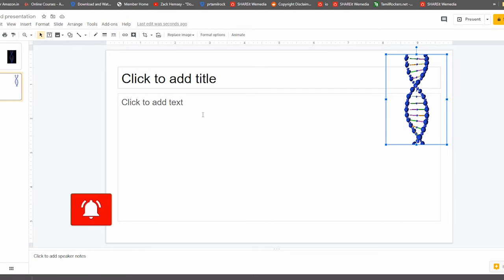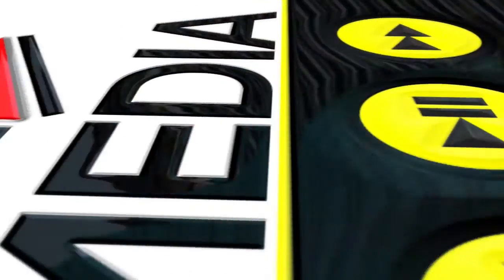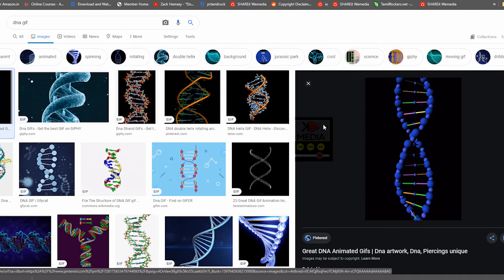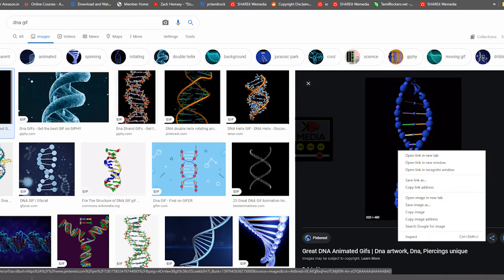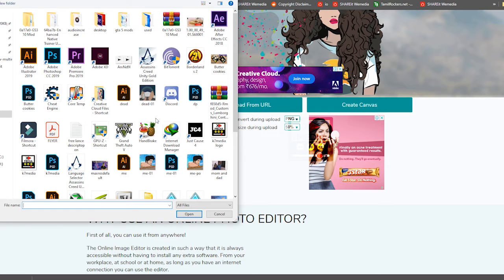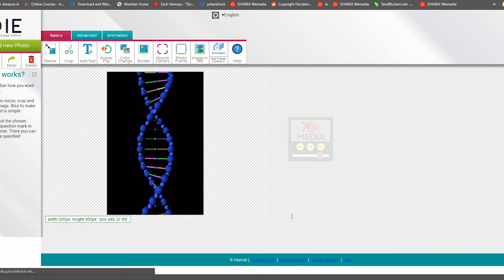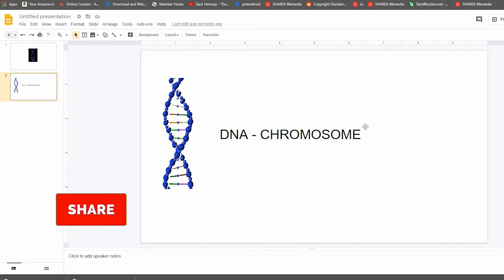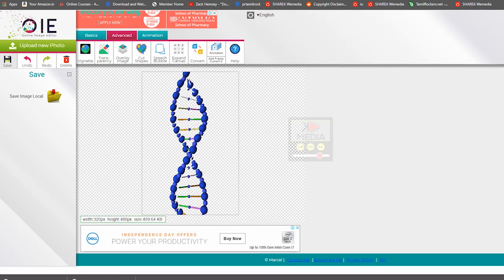Making a GIF Transparent without any software in seconds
Hello guys,
In this video we are going to see how to remove the background of a GIF within seconds.

Keep Supporting.
Have a nice Day.

PC SPECS: (GAMING)
☻CPU - RYZEN 1500X
☻RAM-16GB 3000Hz
☻GPU- GTX 1060 6GB
☻TOWER - ANTEC NX 200
PC SPECS: (STREAMING)
☺CPU - i5 7200U
☺GPU - 940 MX
☺RAM - 8GB 2133Hz

THINGS TO  AVOID
1.SPAM CHATS
2.BULLYING
3.CRITICISING
4. BOASTING
5.F-WORDS
Clips/footages/pages/posters/pictures, used in this video are for research, private study, education, parody,
sections 17 U.S.C. § 106 and 17 U.S.C. § 106A.